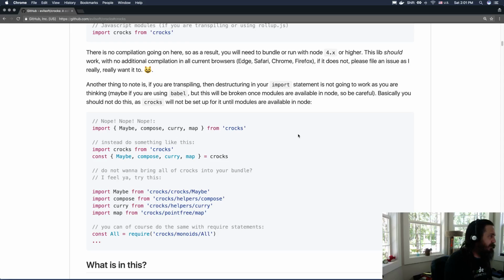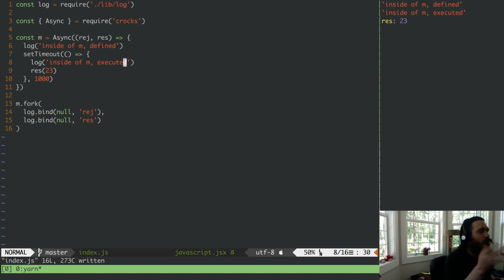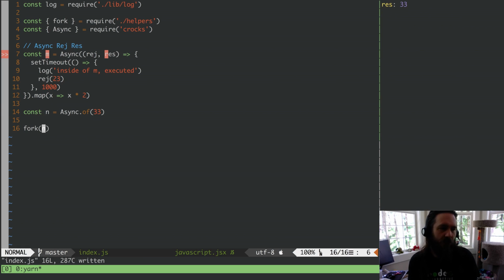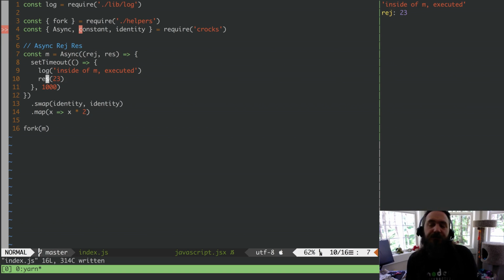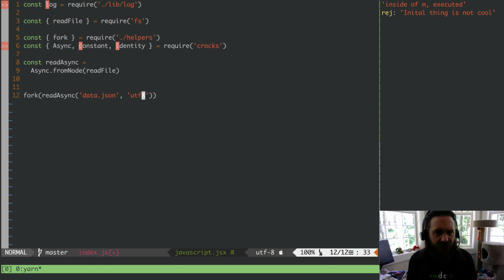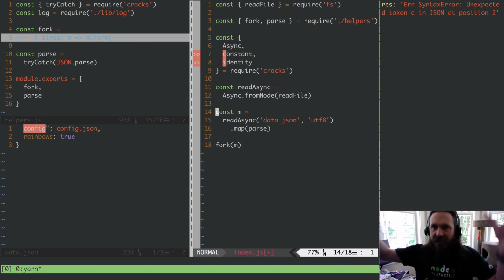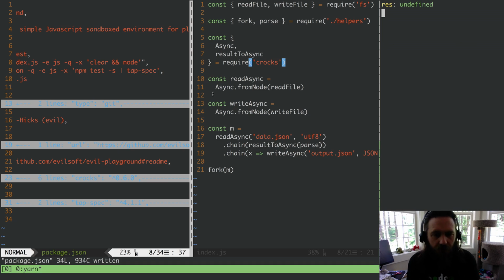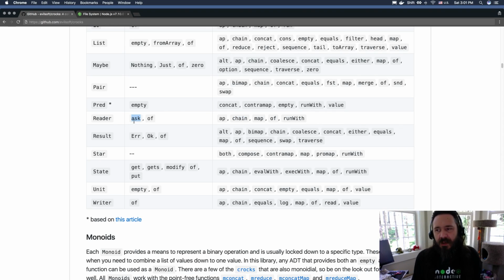Crocks JS Livecode - Async Monad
This is the first of a three part livecode session streamed on May 27, 2017.

This part highlights some of the features of the Async ADT that ships with crocks.